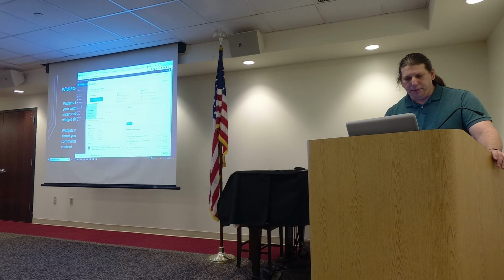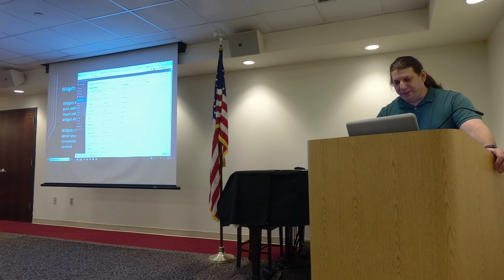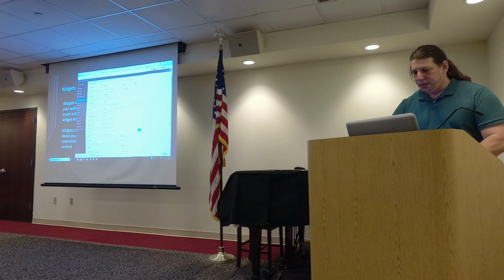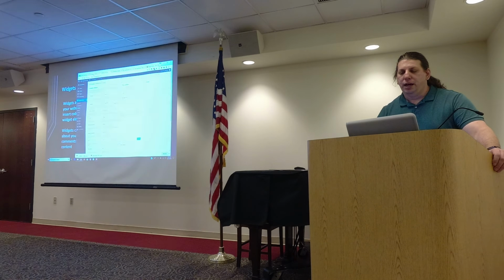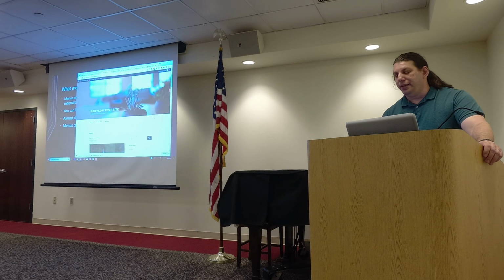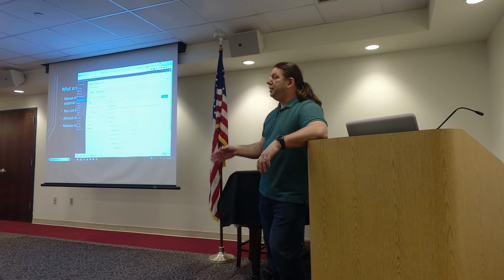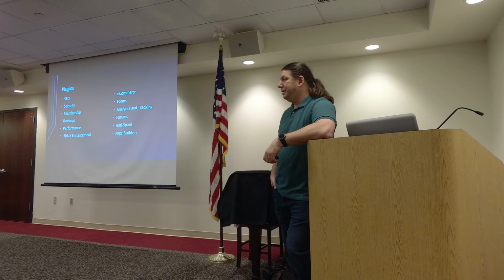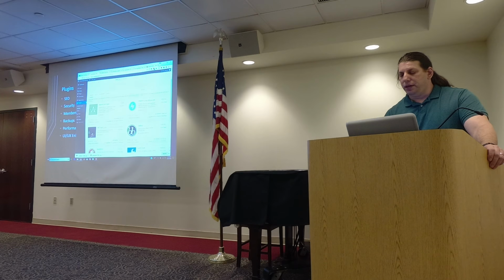WordPress Site Management - Part 2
WordPress Site Management class presented by PCQB WordPress Solutions at the Babylon Village Library on June 25th, 2018. This is part 2 of 2.